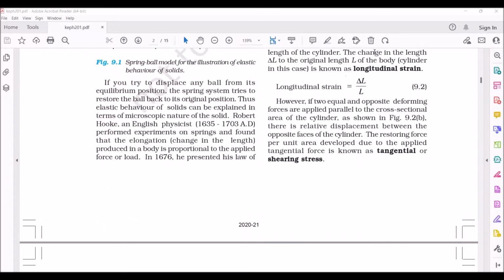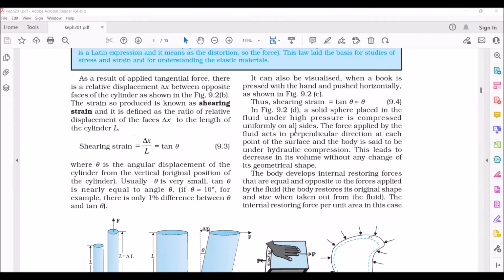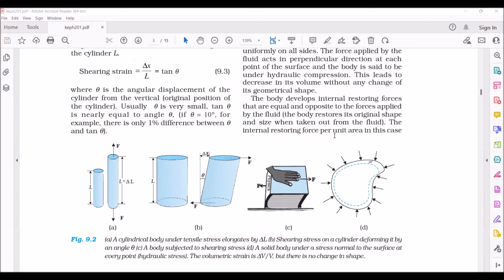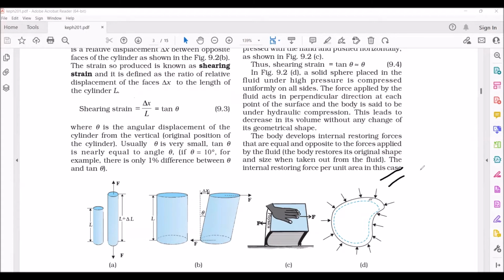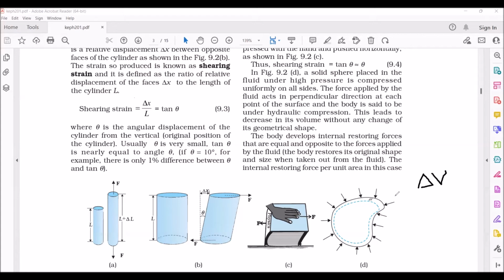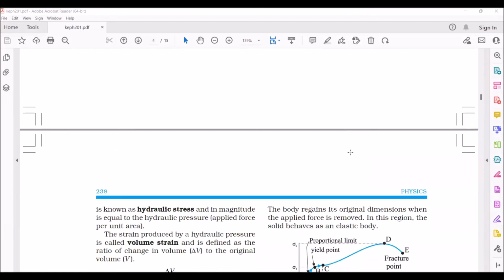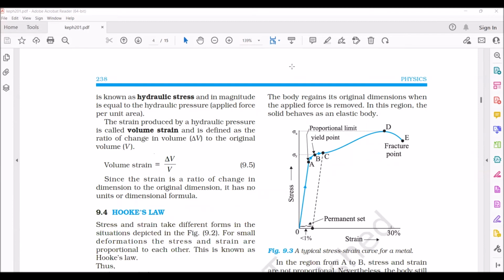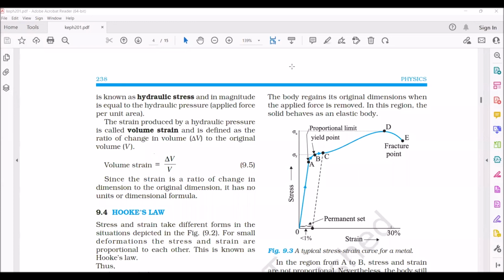46-Shear strain and volume strain